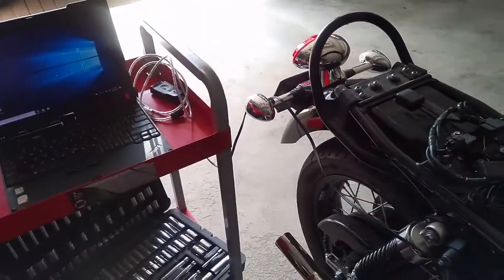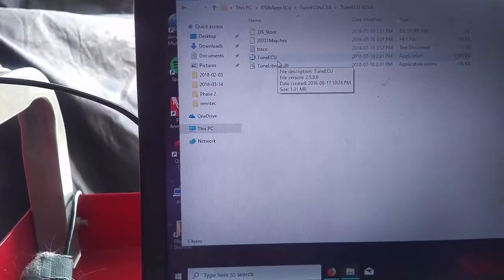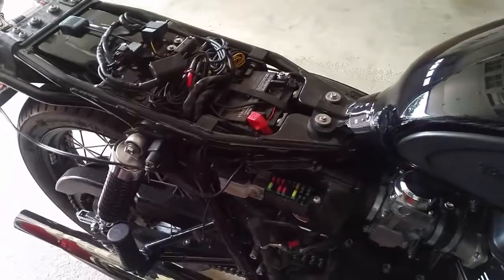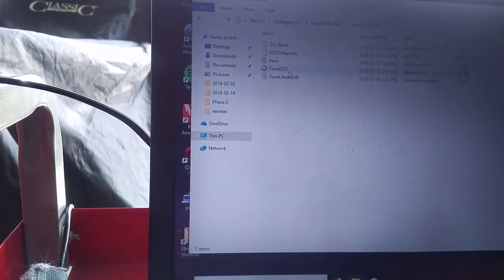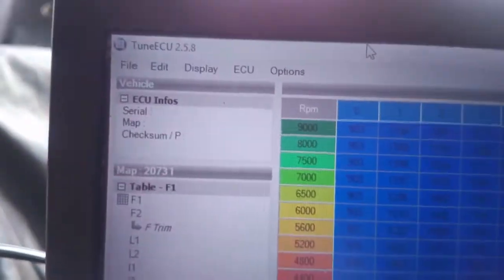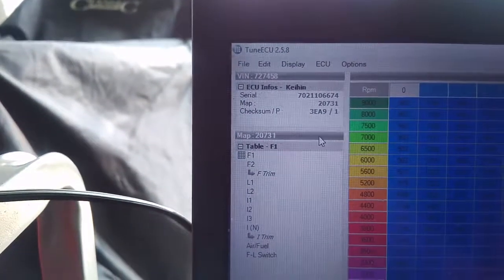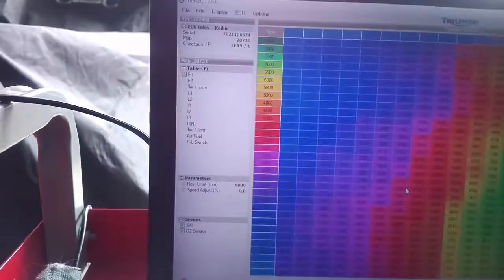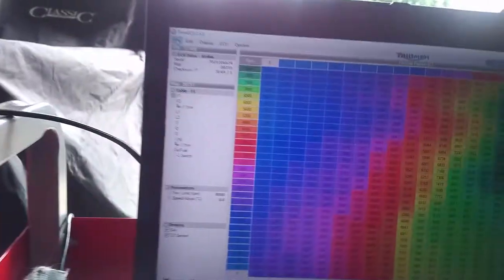Save default motorcycle map using TuneECU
Backup your OEM default map using TuneECU before uploading a new map